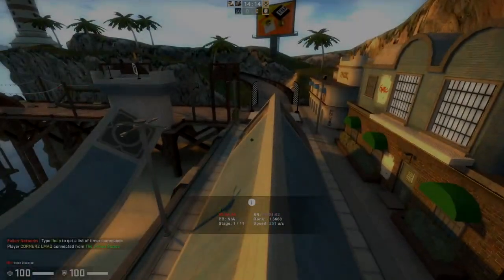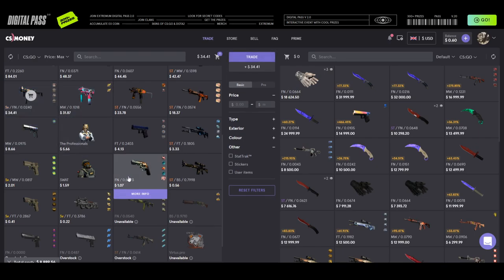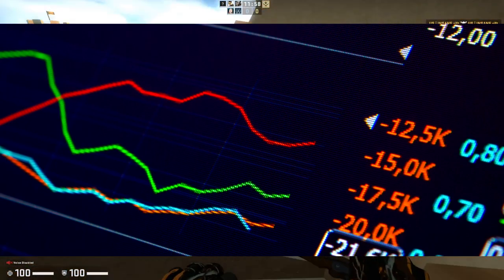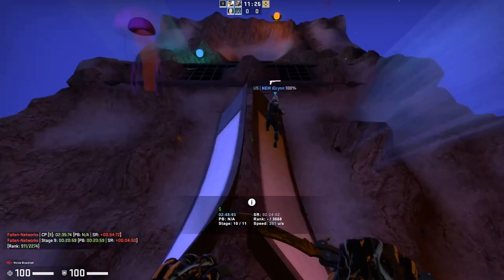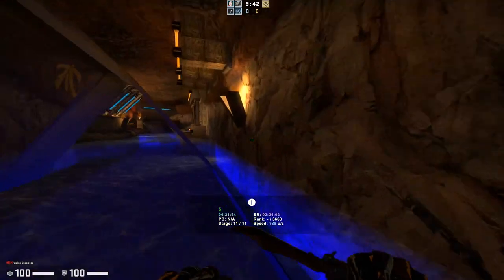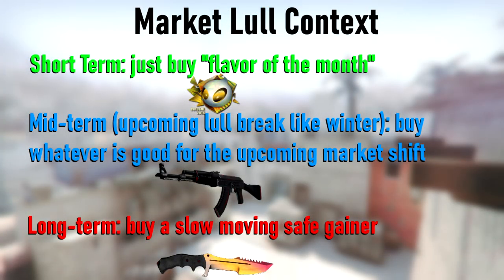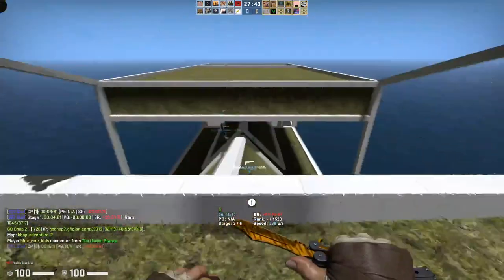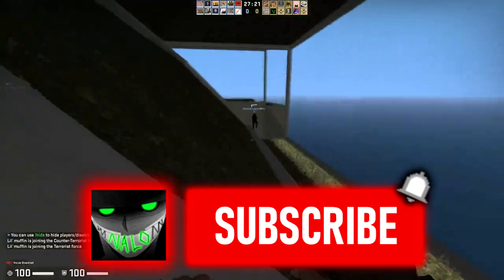CS:GO MARKET LULL HOW TO INVEST | What to do During a "Market Lull"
Hey guys, marking the first of my daily uploads for this month comes a guide on how to deal with the market lulls, when things are...normal...too normal, just like the state we are currently in!

//SOCIALS:
SOCIALS\\

//NALO
NALO\\